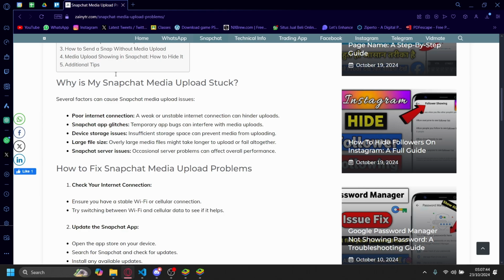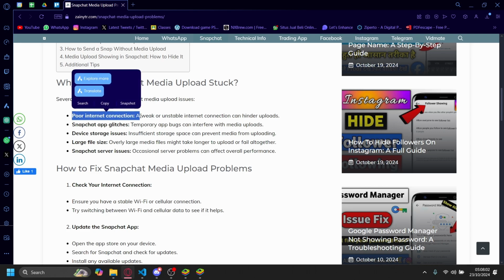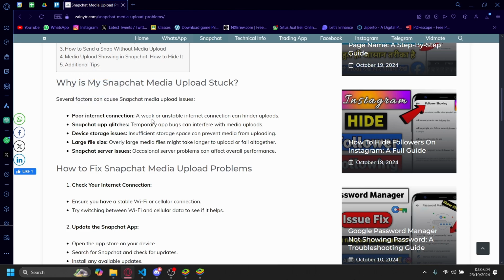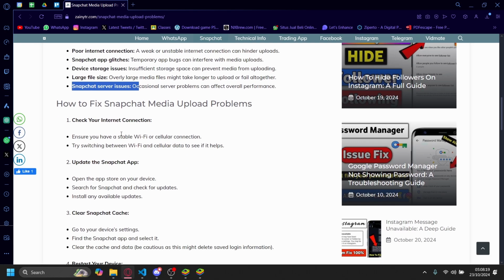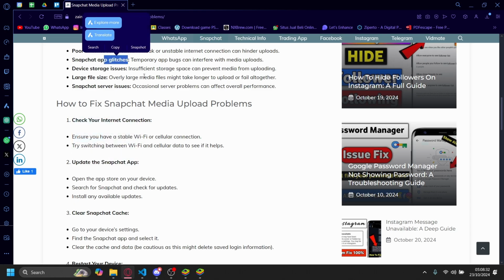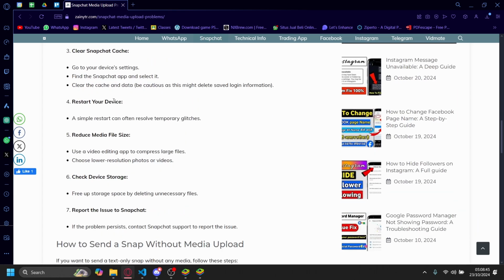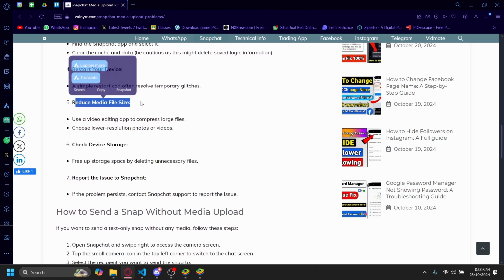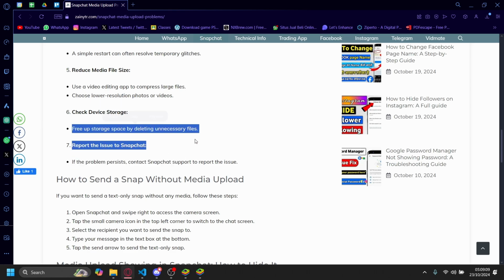How To Fix Snapchat Media Upload Problem | (Quick & Easy 2025)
In this video I'll show you how to fix snapchat media upload problem. The method is very simple and clearly described in the video "how to fix snapchat media upload problem in iphone". Follow all of the steps &and see how to fix snapchat media upload problem in ios.